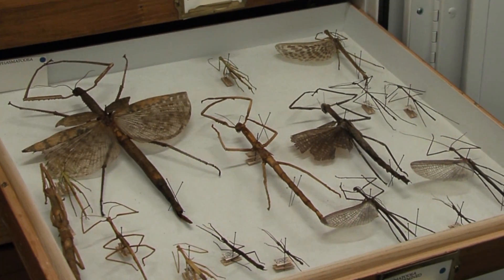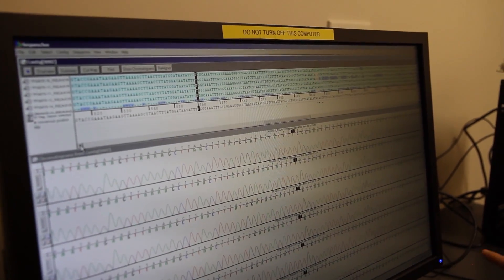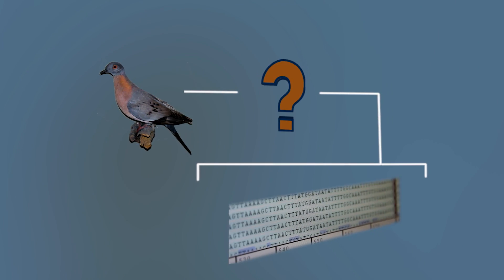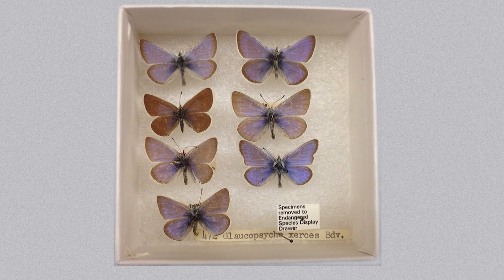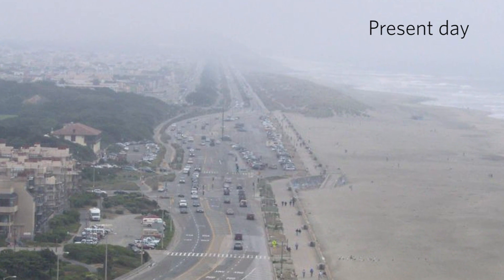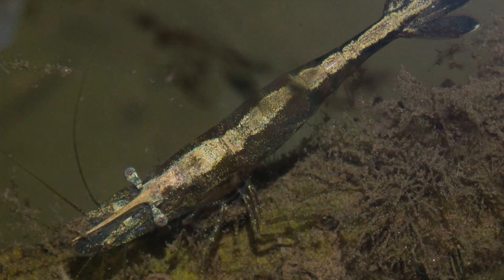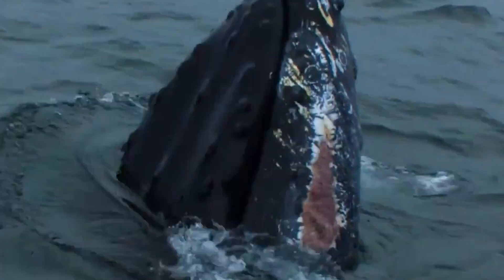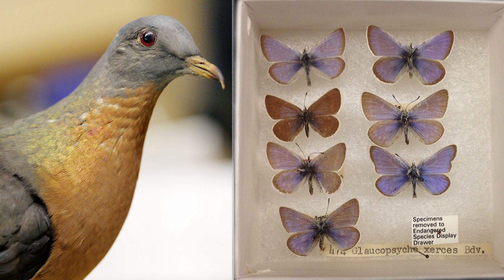Science Today: Learning from Extinctions | California Academy of Sciences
Scientists use specimens in museum collections to understand past extinctions and protect living animals and plants from similar threats.